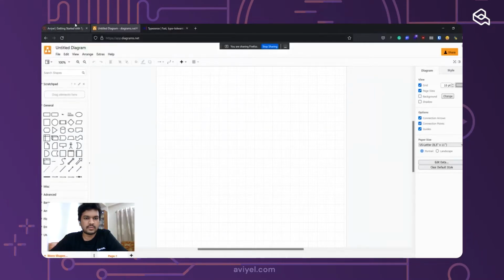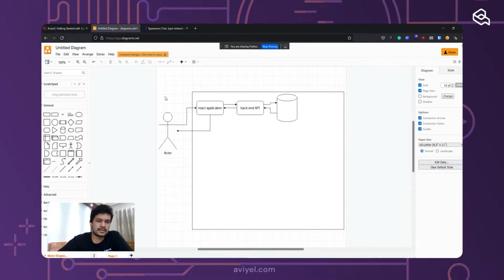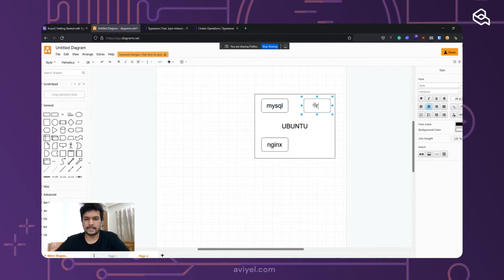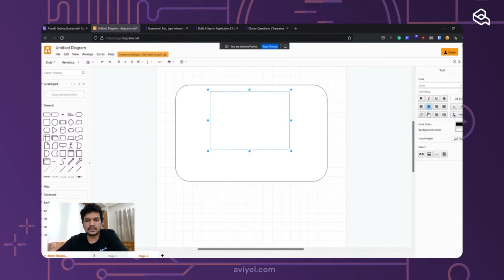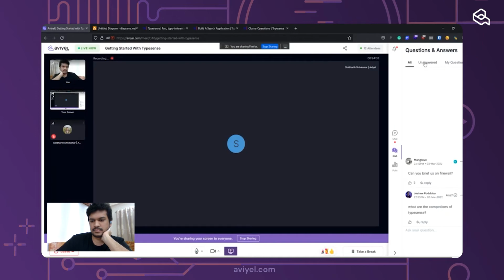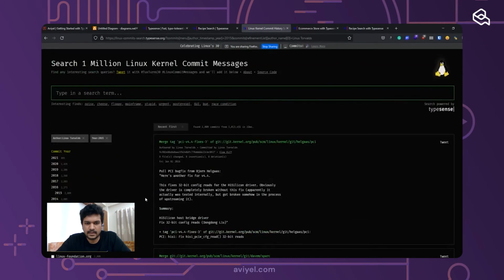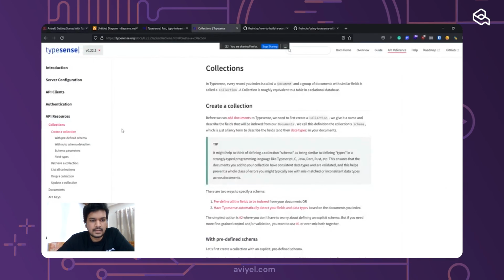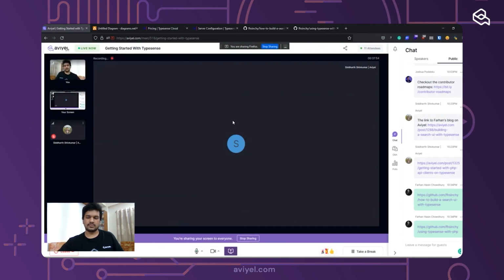Getting started with Typesense | Farhan Hasin Chowdhury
In this session of the Contributor Roadmap Series, Farhan Chowdhury, Staff at freeCodeCamp introduces the explorers to Typesense and tells us about the amazing things that can be built using the same.

About Aviyel

00:00 - 01:34 | Introduction
01:34 - 10:36 | How Typesense works
10:36 - 13:28 | Brief on Firewalls
13:28 - 17:37 | Collections & Documents in Typesense
17:38 - 18:38 | Inserting data into Typesense
18:38 - 20:47 | Search query in Typesense
20:47 - 21:22 | Competitors for Typesense
21:22 - 23:42 | Typesense Demo - Recipe search
23:42 - 25:41 | Linux kernel commits Search
25:41 - 26:51 | Ecommerce store search
26:51 - 29:00 | More on typesense docs
29:00 - 31:40 | Is typesense hard?
31:40 - 33:23 | High Availability
33:23 - 34:25 | Typesense Cloud
34:25 - 35:49   | Outro